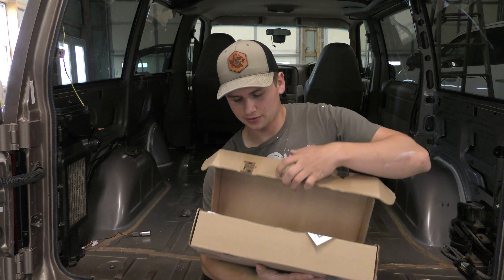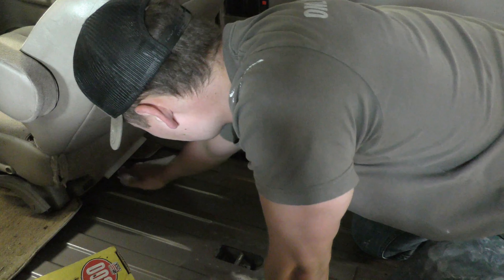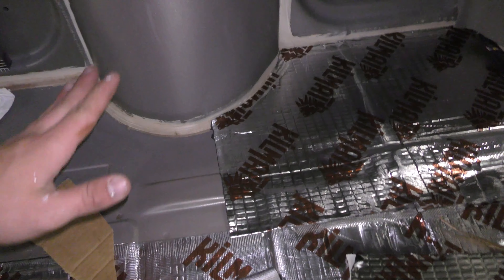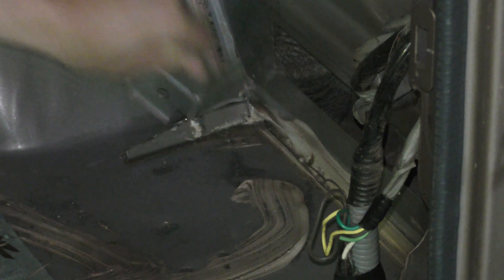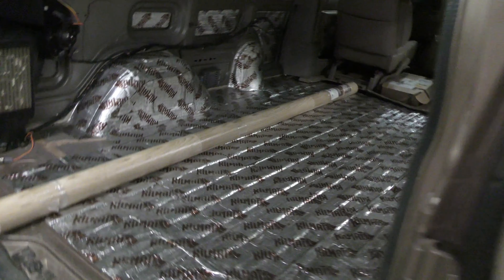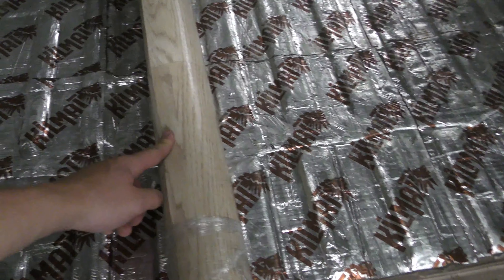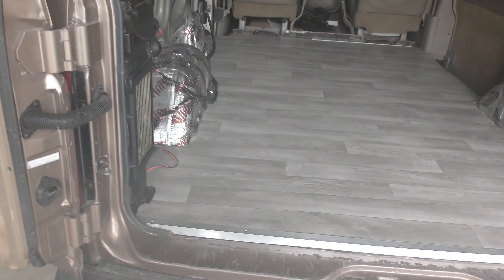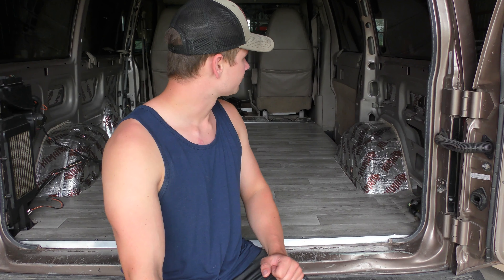Installing KILMAT and FLOORING in My ASTRO VAN!!!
I'm testing out a brand of sound deadening mats for my Astro Van that's called Kilmat...after driving in the van with and without the kilmat the difference is night and day and I would HIGHLY recommend it to others in their van builds!!! I have also installed the plywood and linoleum for the floor and it looks great...along with some aluminum trim to bring it all together!!!
Make sure to watch the rest of my videos where I build my van and take it on trips!!!

Filming Gear
-My Vlogging Camera
-My GoPro
-My Tripod

Blowgun Stuff
-My Blowgun
-Fishing Reel
-Fishing Pole Eyes

Bird Hunting
-Decoy Bags

Camping Stuff
-Freestyle Rocker Chair
-Survival Shovel- https: //amzn.to/4evgpqG